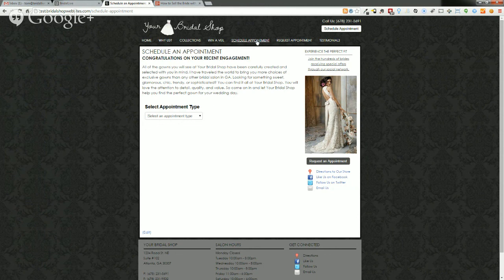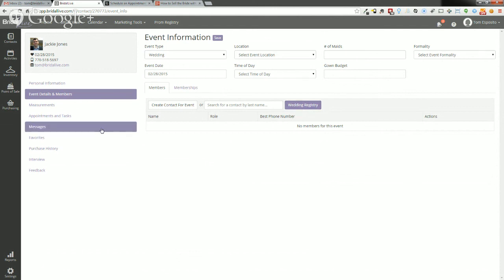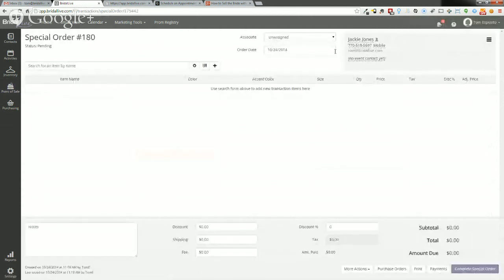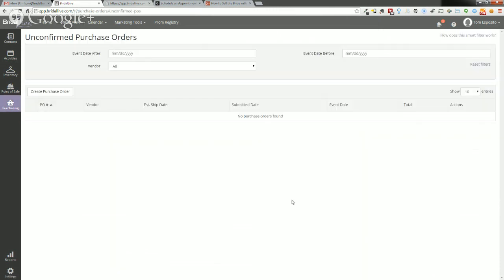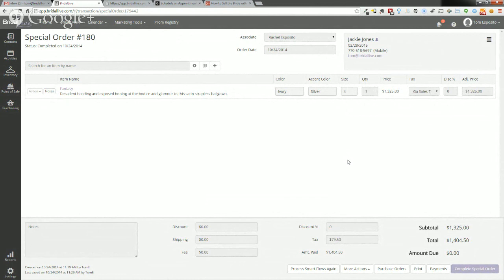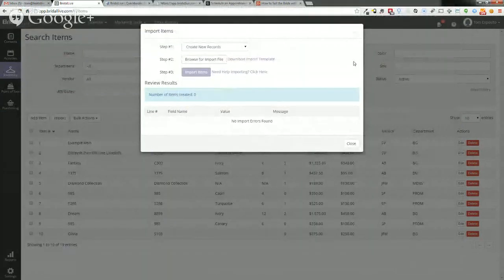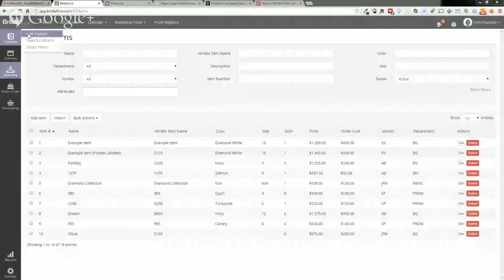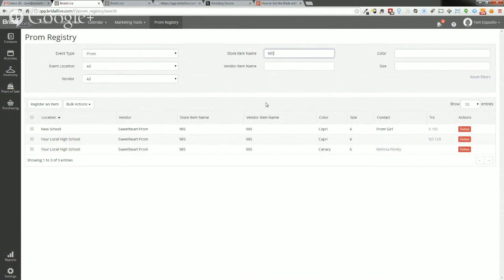How to Sell the Bride with BridalLive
Join us for a webinar where Tom Esposito, founder of BridalLive, will demonstrate how to effectively use BridalLive software to simplify lead acquisition, pre-sales, and order fulfillment.